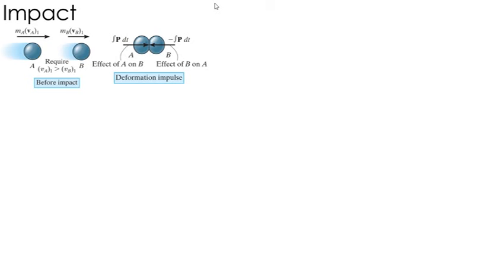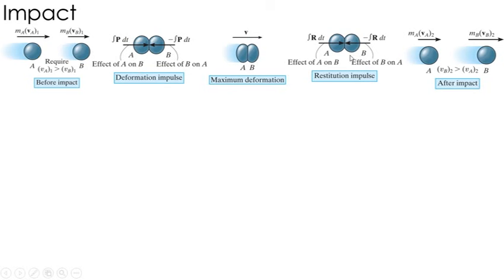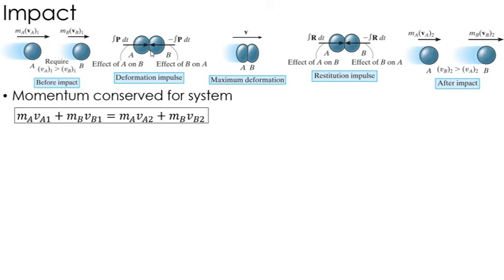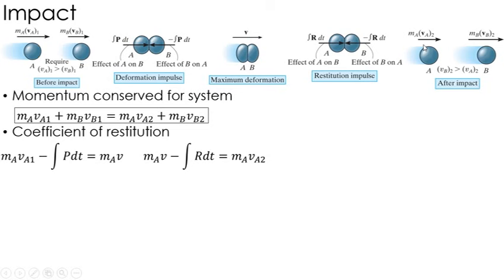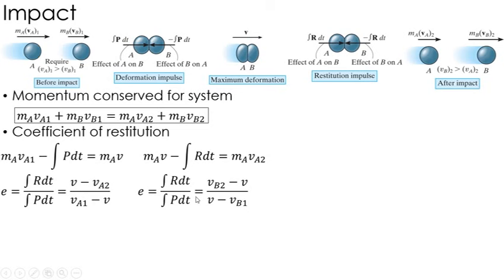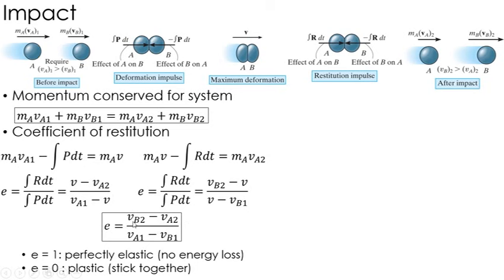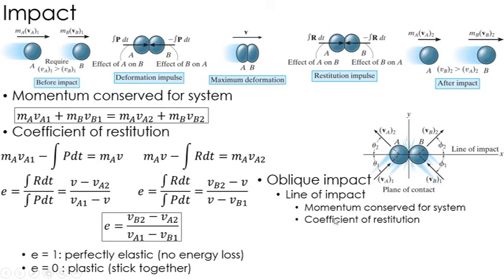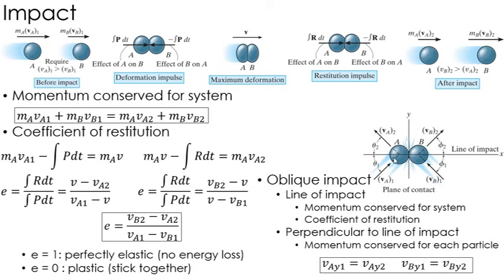Dynamics Lecture: Impact